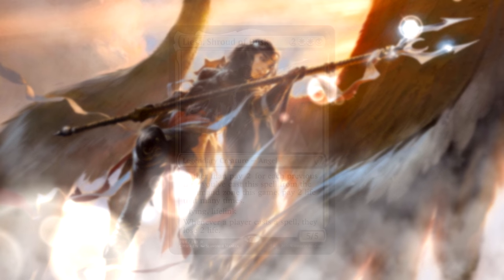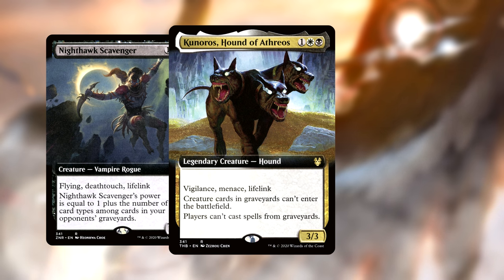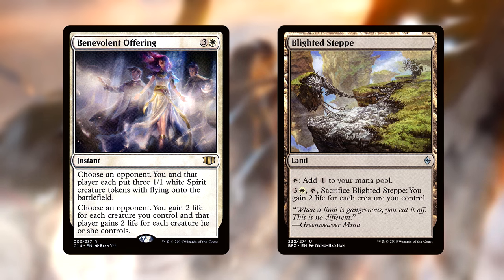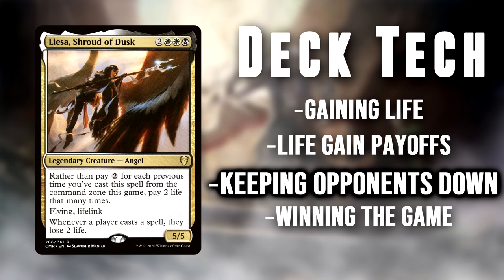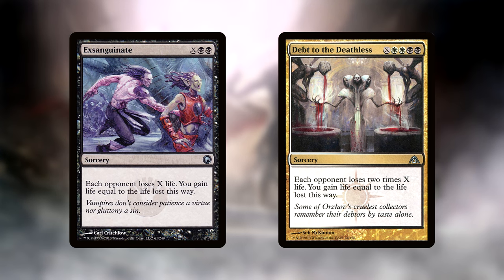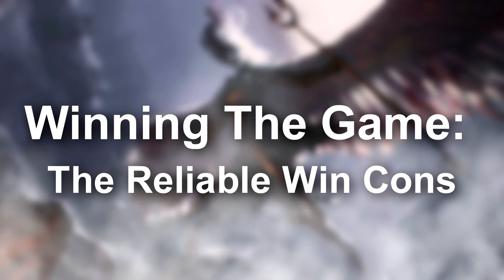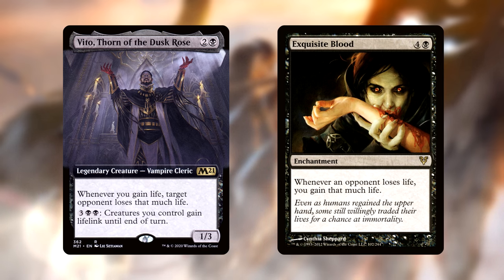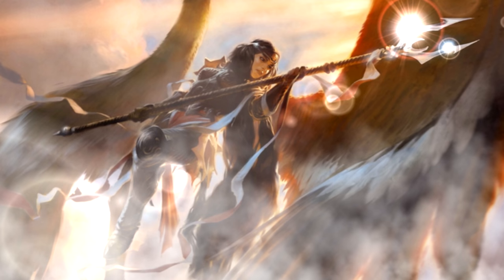Liesa, Shroud of Dusk Deck Tech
We are doing a video essay deck tech on Liesa, Shroud of Dusk from Commander Legends!

The Nitpicking Nerds Discord is OPEN!

Twitter.com/NitpickingNerds

This video is a special kind of deck tech, with us off-screen, with a new editor and style! We hope you like it (please comment either way with feedback!) We are looking at Liesa, Shroud of Dusk from Commander Legends and building a strong lifegain shell focused on keeping opponents at a low life total with Liesa's abilities. Enjoy!